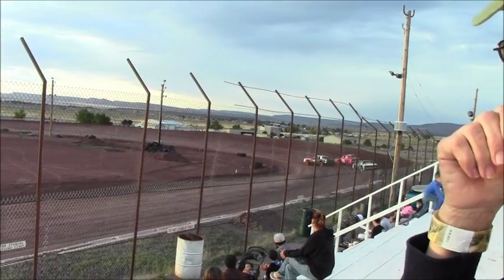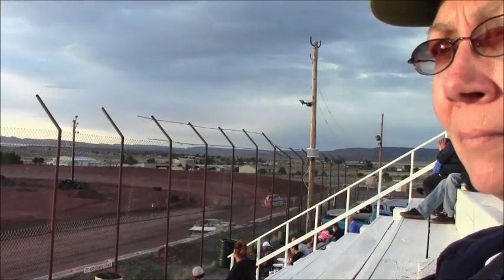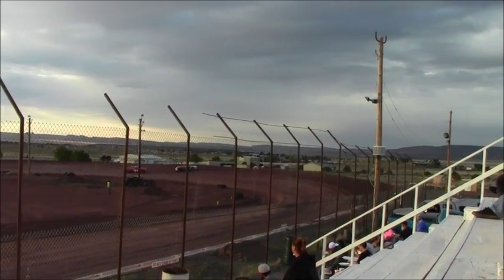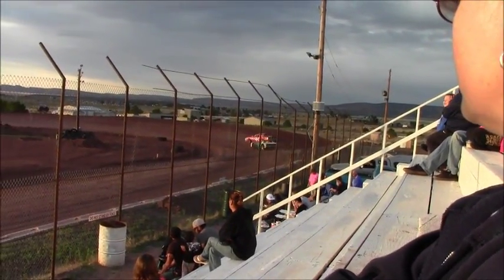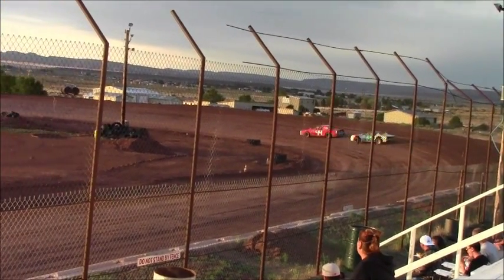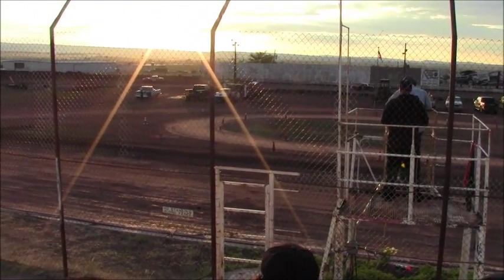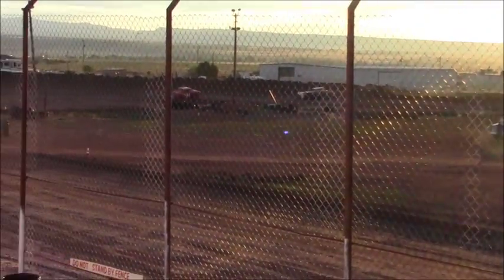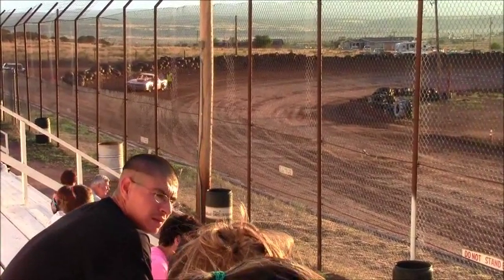Street Stock Main 6 11 16